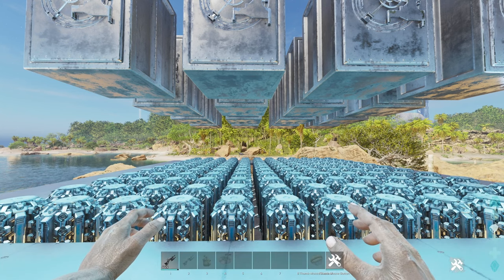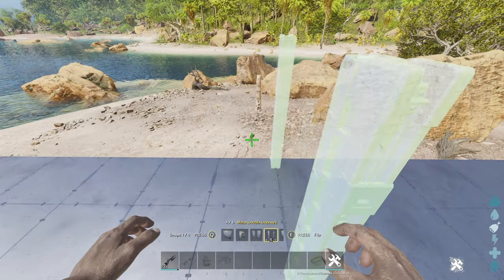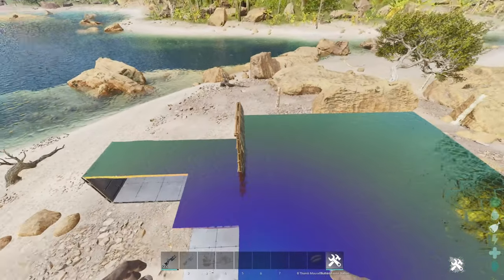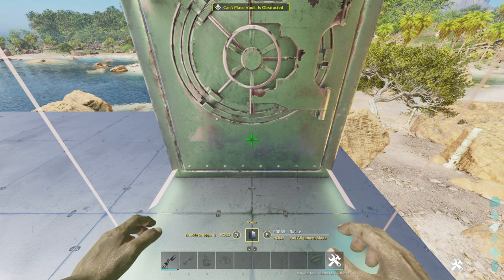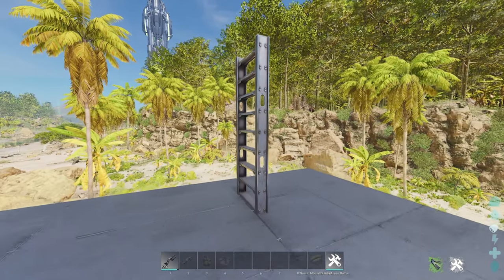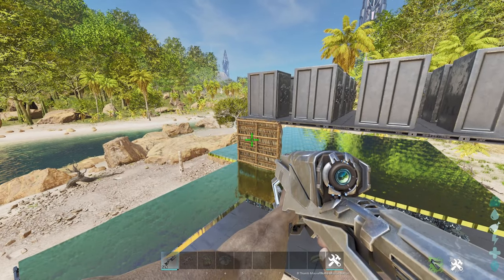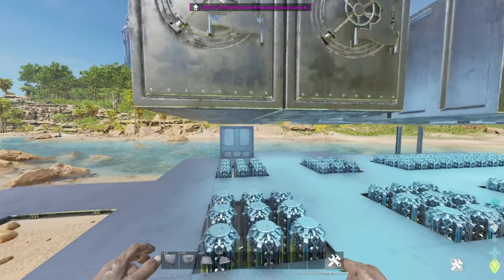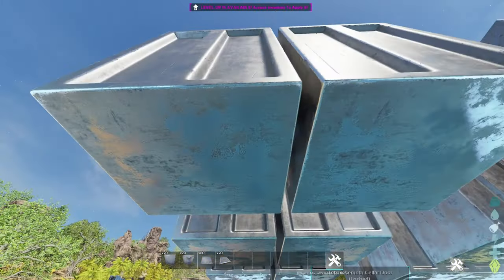The Official Build: Floating Personal Storage Room Vaults | Ark Survival Ascended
A tutorial on how to make vaults float without using the usual pillar method.

Chapters:
0:00 - Intro
0:22 - Cryofridge Floor
0:40 - Vault Dropt Vaults Above Cryo Floor
1:43 - How To Place Vaults
3:06 - Important! How to Drop Vaults
4:20 - 2 Other Designs